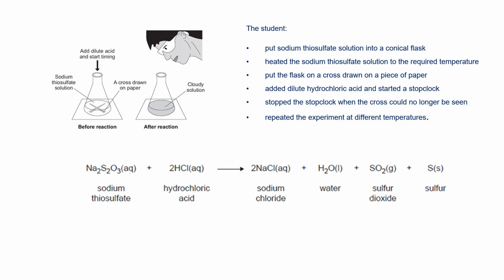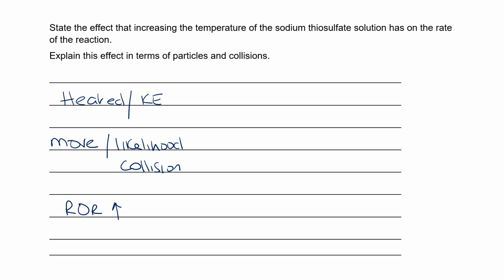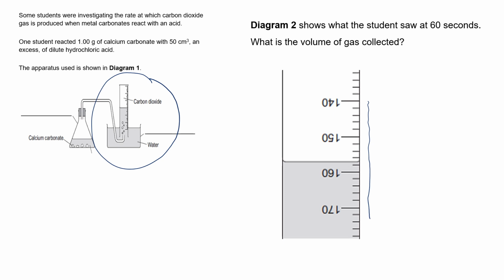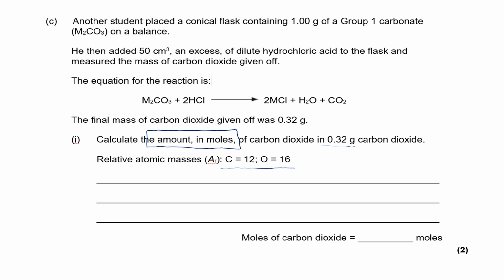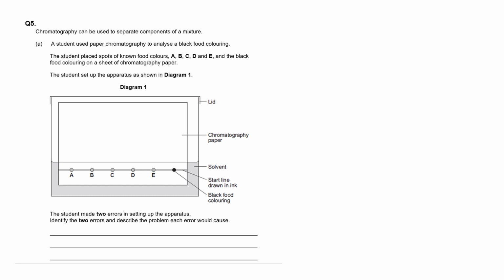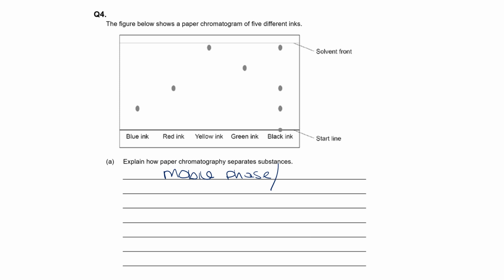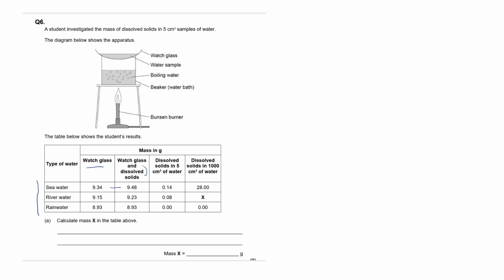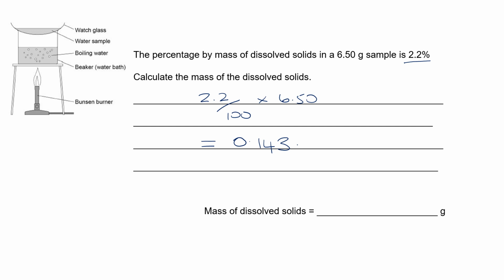Chemistry PPE NBN Video